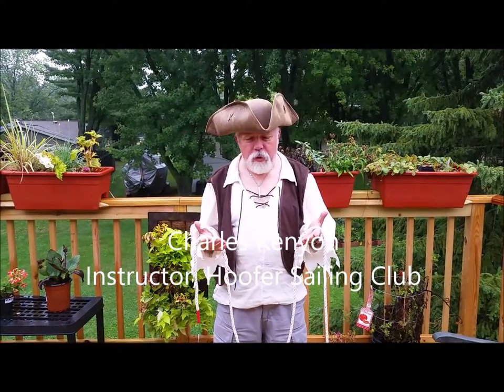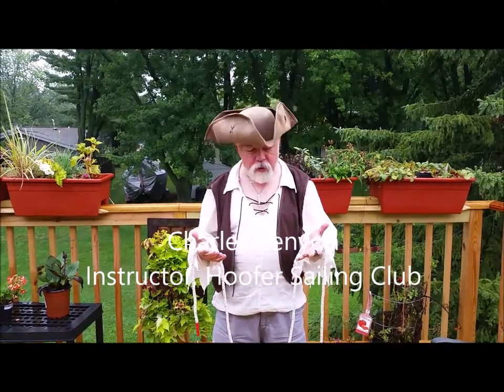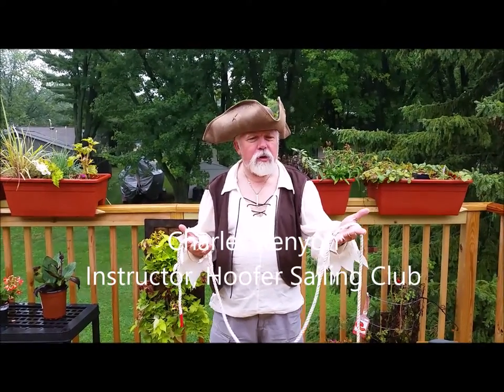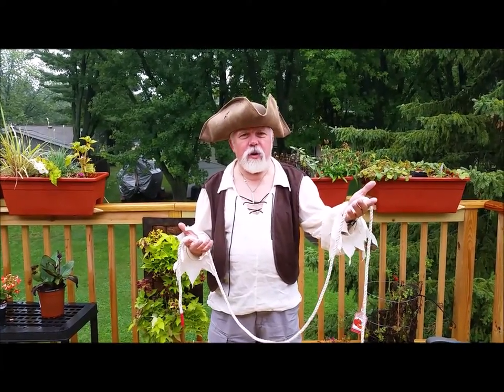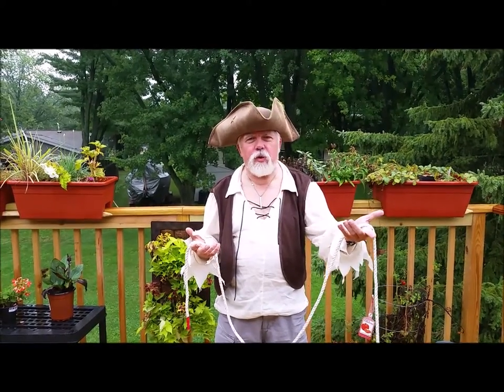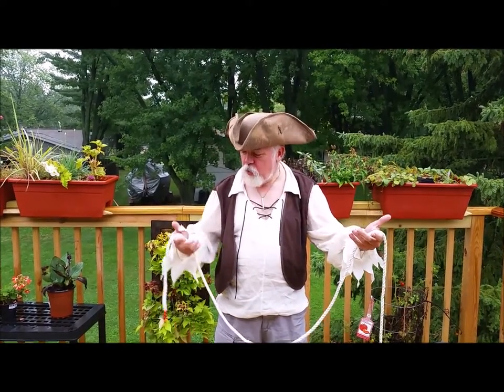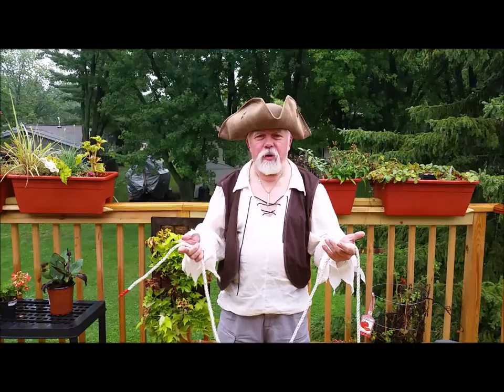Slip Knot Bowline - Jedi Method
This is a quick and easy way to tie the bowline knot. You tie a slip knot in the standing part of the rope, put your working end through the slip knot, double it back and pull the slip knot out to form the bowline.

Note that the working end of the rope goes through slip knot in the same direction as the fingers. This is necessary for the tail to be inside the loop.